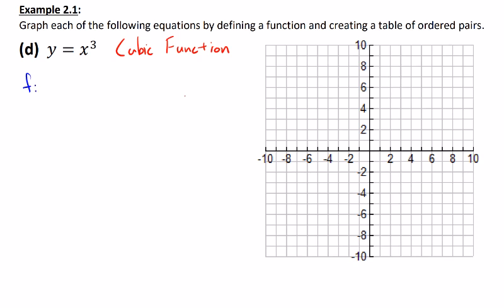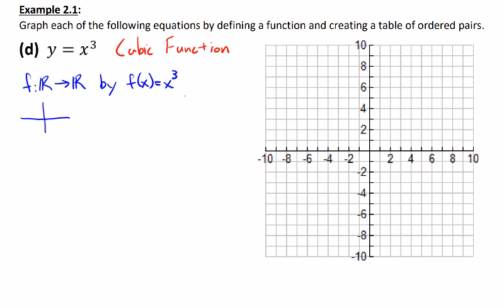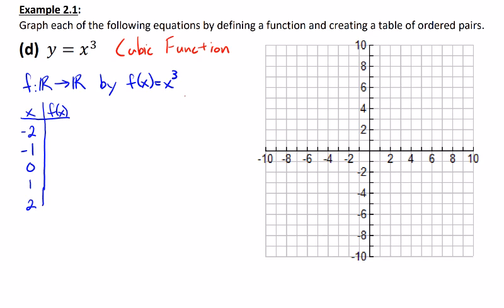Example 2•1d Grant Griffin